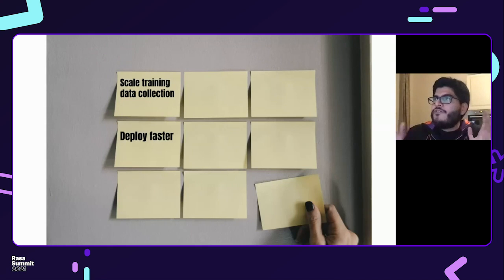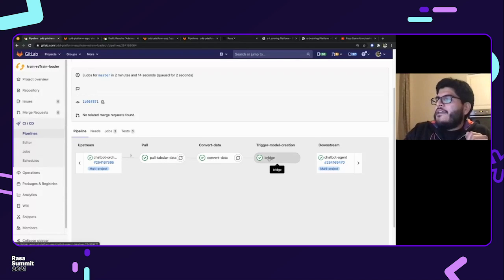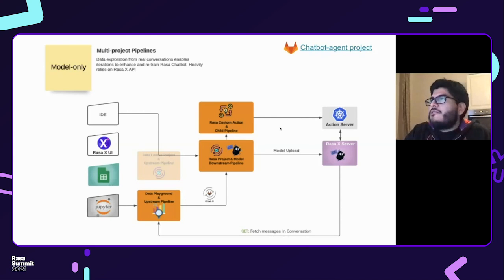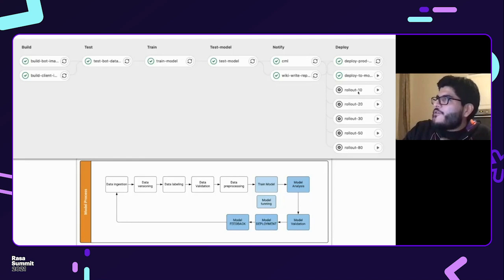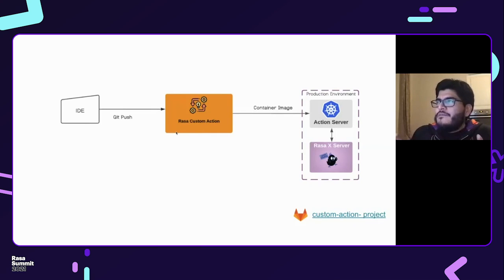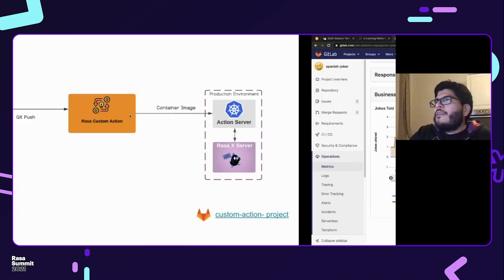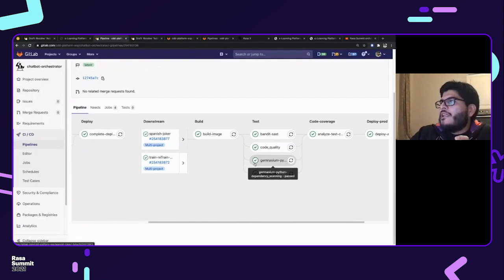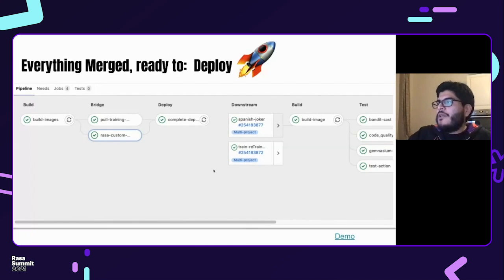Deploy your Rasa Chatbots like a Boss with DevOps | Rasa Summit 2021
Come and see how to automate your chatbot lifecycle and adapt it to your existing workflows.  Let’s learn how to programmatically pull your chatbot conversations to retrain your model, automatically build, test and scan  your custom actions containers for code quality, security and lhave a happy deployment  (and monitoring) of  Rasa to Kubernetes Clusters adopting DevOps practices.

Born and raised in Colombia, Electronic Engineer specialized in Digital Electronics, former exchange student in Czech Technical University in the faculty of Data Science. Has been part of  Intel, Oracle, CA Technologies, Startups, independent consultant and  Currently having amazing time at  Gitlab as Technical Marketing Engineer, teaching and evangelizing developers about DevOps while living in Prague (Czech Republic)

Presented by William Galindez Arias, Technical Marketing Manager at GitLab at the 2021 Rasa Summit.